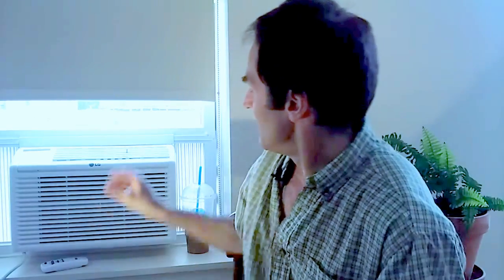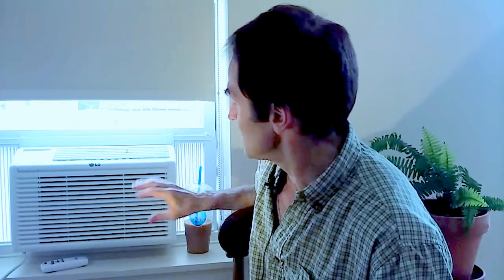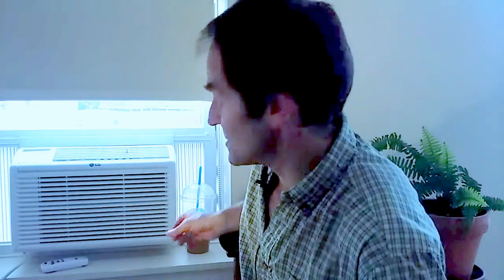Learn about window air conditioners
Learn about window air conditioner best features and pro tips, to cool a 200 sq. ft. room. Topics include: decibel volume loudness (using Spectroid app), noise compared to other appliances, Fan, Cool, Dry, and Energy Saver modes, fan speed, filter cleaning, black and green mold respiratory sickness and prevention; R32 vs. R410A refrigerant / cooling comparison, EER / CEER rating for energy efficiency, and GWP (global warming potential) rating. Also learn how to use window compression dowels, and weatherseal tape, to securely mount the window AC without drilling holes in the sill or wall.